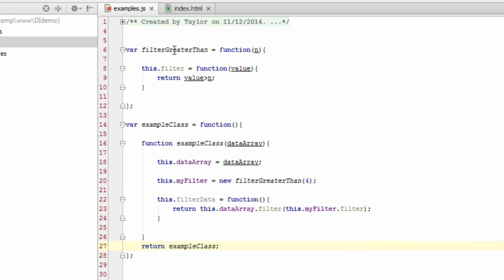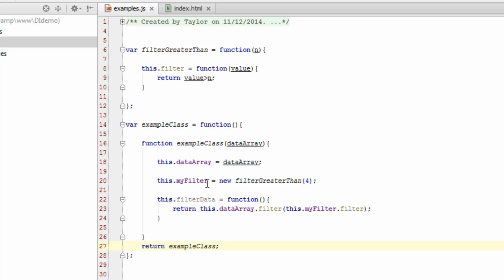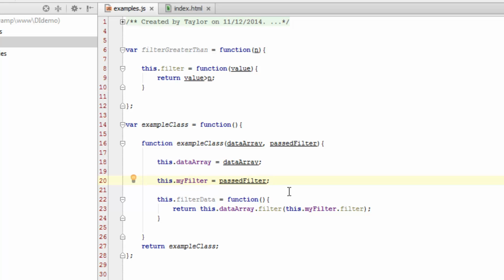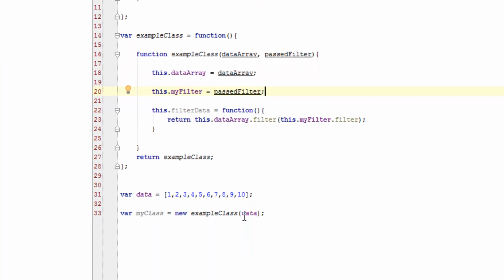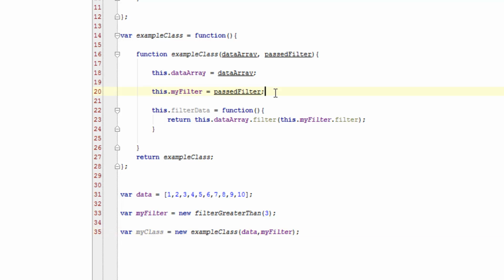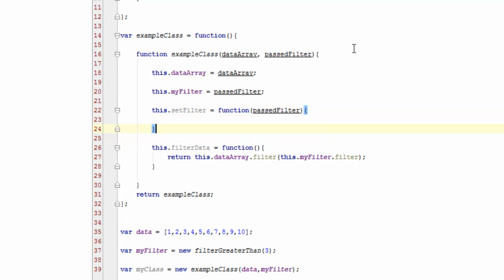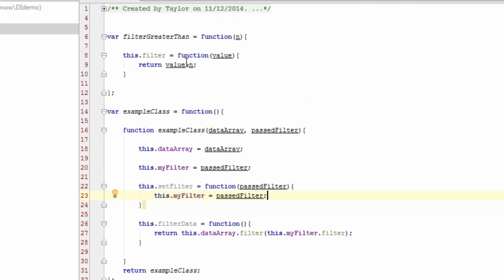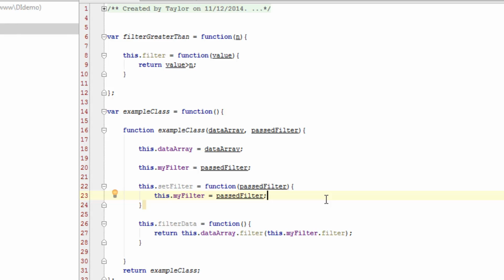The Basics of Dependency Injection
In this video I talk about Dependency Injection and give an example of it using some simple JavaScript code. Dependency Injection is a design pattern used to decouple, or remove hardcoded dependencies between objects. It can be a very useful design pattern in object-oriented programming.